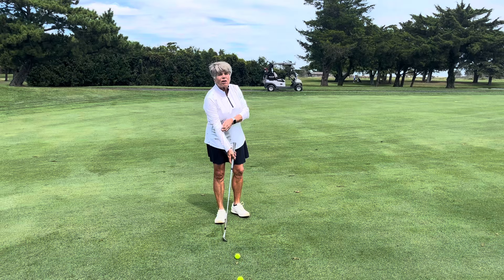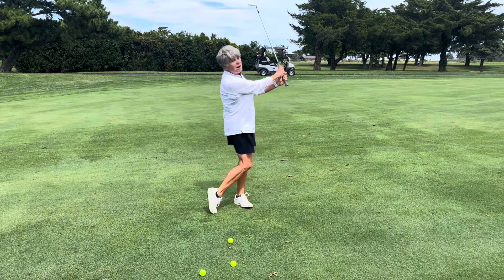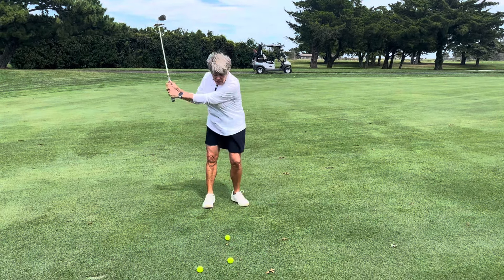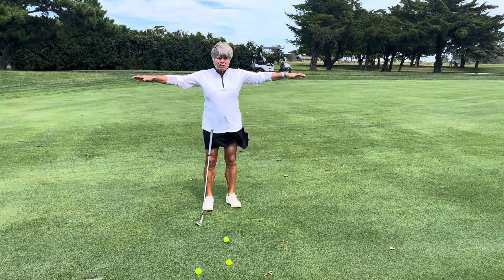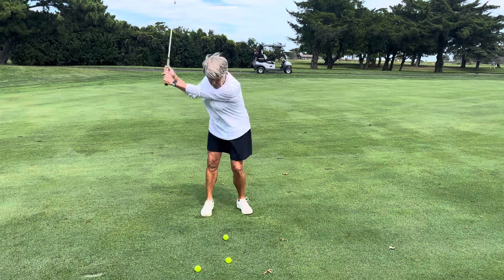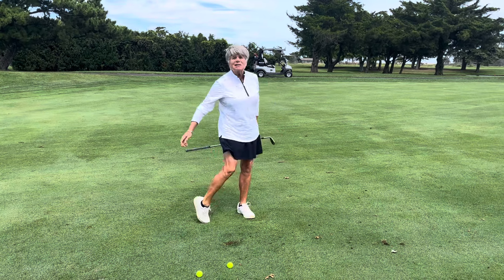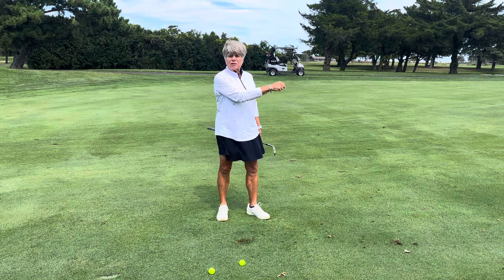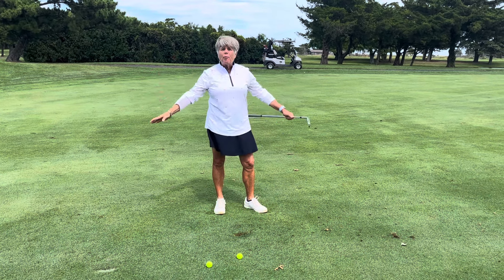September 17, 2024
Marjorie Jones talks about improving your wedge play.